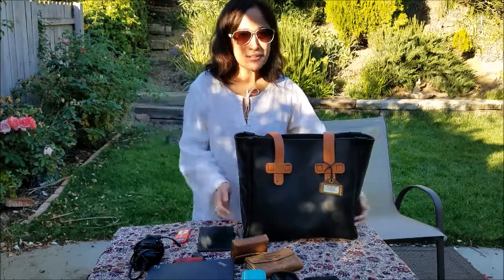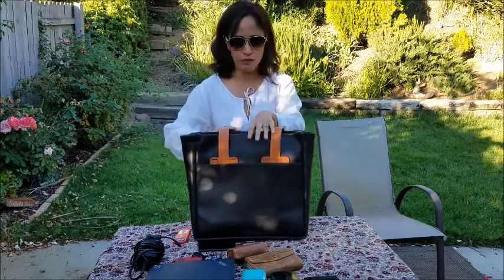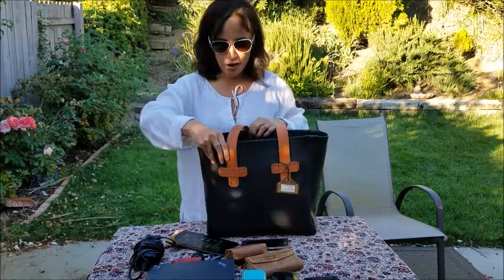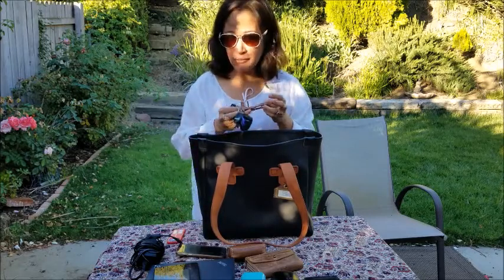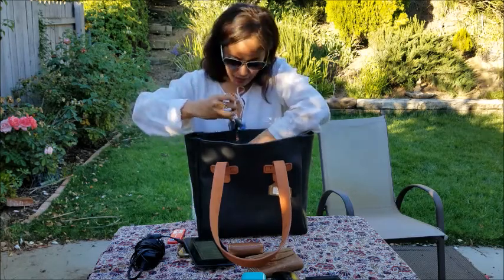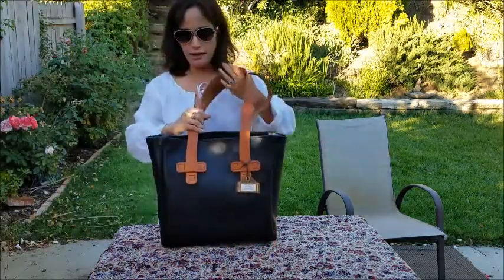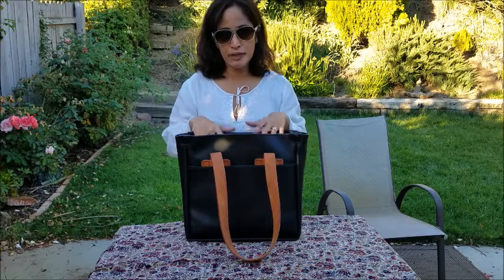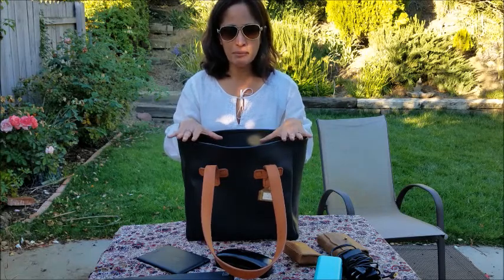Ranchlands Chico Tote Review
This tote!  I can’t get enough of the thickness of the leather and all the thoughtful touches handcrafted by Ranchlands own Madi Hester.  Everything about this bag says hand crafted…from the reinforced corners to the exposed suede at the top of the exterior pockets.  There’s just so many features that took extra time and effort that I haven’t seen on other bags.  Beyond the bag, is an even better story – a real commitment to ranching, the land and the community around them.   I love that their bags (and the opportunity to stay at their ranches) are just more ways to connect with the larger community – to educate and preserve the lands they work.  Someday soon, my goal is to connect with them and experience life on the ranch.  That’s Ranchlands, “working together to live with the land”.

Bag Swag